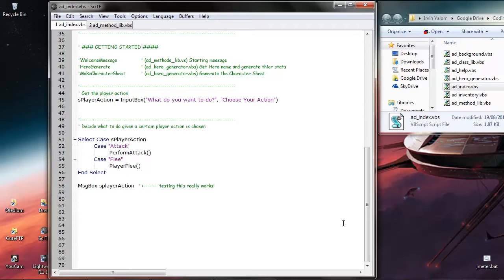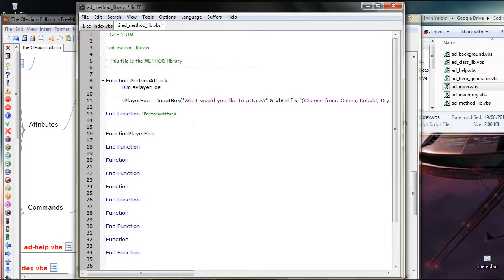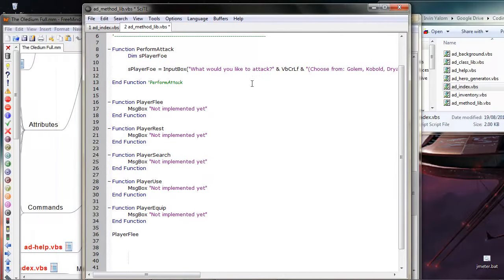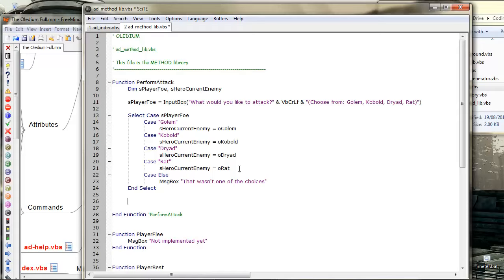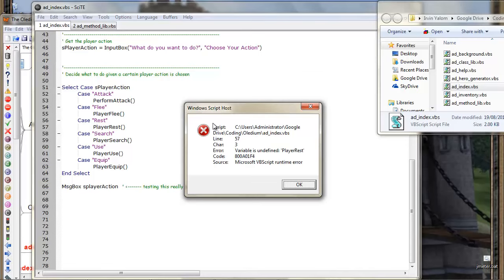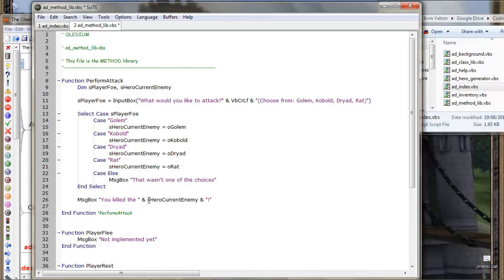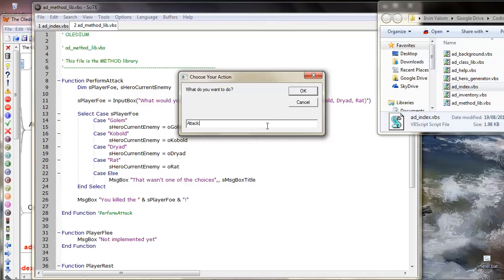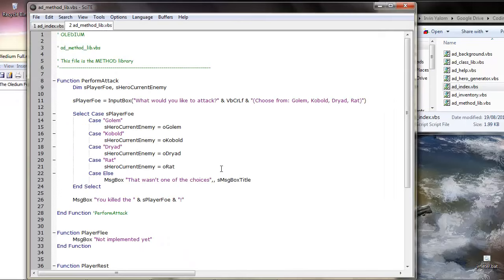VBScript - Coding Oledium | Part 5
In this video we declare our first set of functions and start to implement the Case statements that will help select the correct functions, based on what actions the user wants to perform.